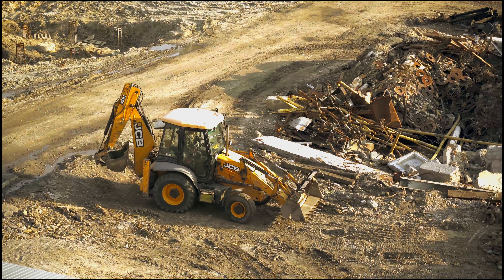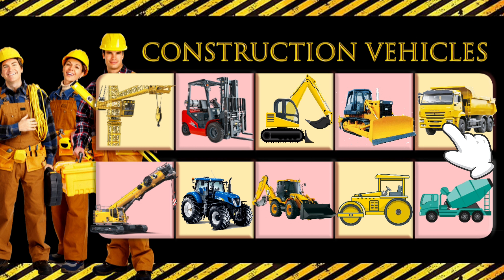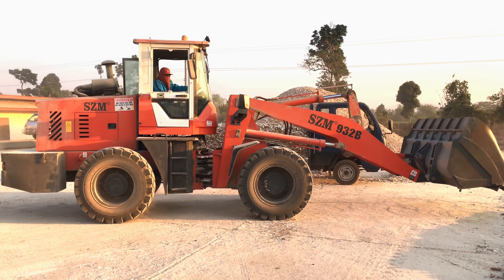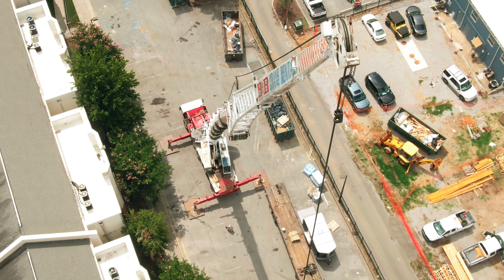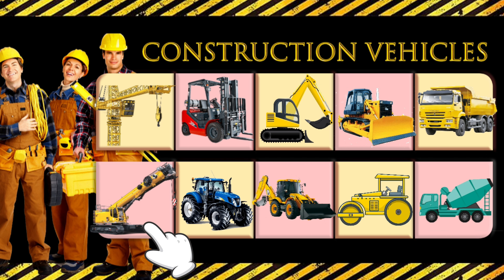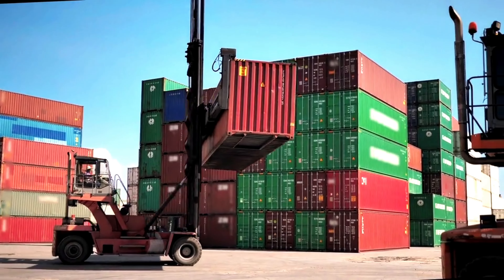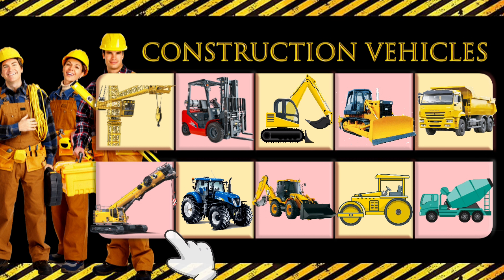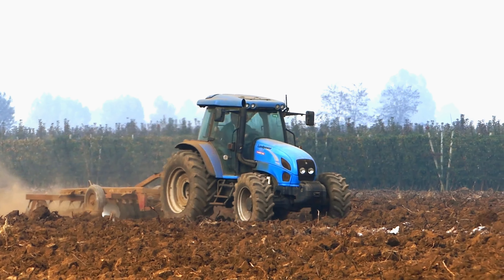What Do You See? A Tractor, A Truck, A Bulldozer, And A Crane! Qainis Kids Learning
आप क्या देखते हैं? एक ट्रैक्टर, एक ट्रक, एक बुलडोजर, और एक क्रेन! क़ैनिस किड्स लर्निंग

Discover a world of wonder and learning with our Preschool Education YouTube channel! 🌈 Dive into a colorful collection of videos tailored to nurture young minds. Our interactive and engaging content is designed to help toddlers and preschoolers develop essential skills like numbers, letters, shapes, and colors, all while having a blast! Let's learn, play, and grow together

👩‍👦‍👦 This channel is designed with kids and their parents in mind, providing a safe and educational environment for family-friendly entertainment. Let's embark on this animal-tastic journey together! 🦁🐶🐾

Video by QaiNis Kids Learning

Truck ki Video
Bulldozer ki video
Kindergarten
English
Tractor
Crane
Crane truck